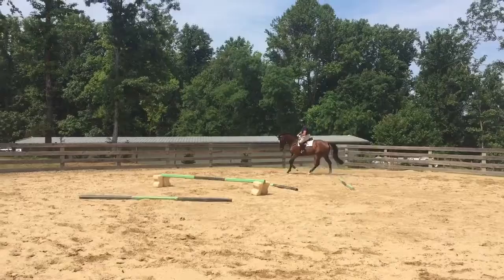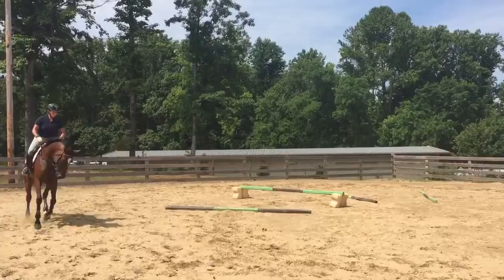2017 Erik Duvander Clinic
Show Jumping exercises with Love Like Crazy